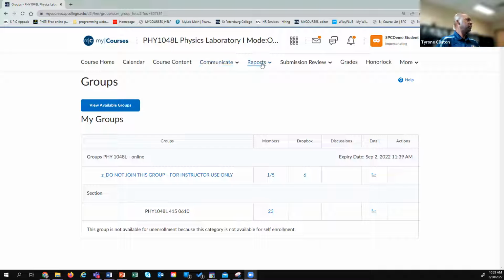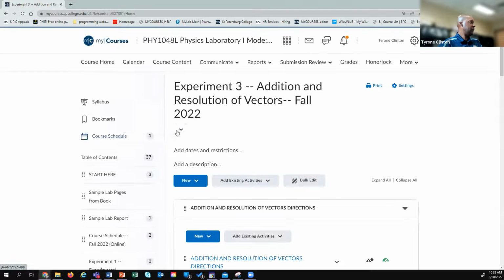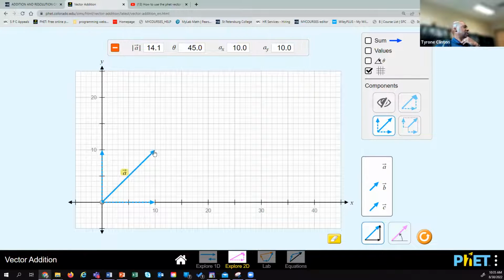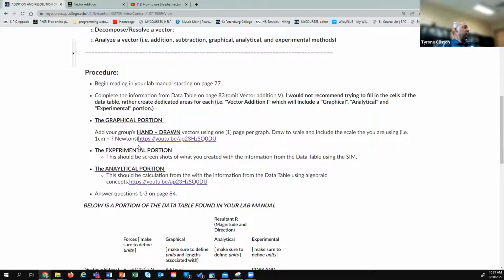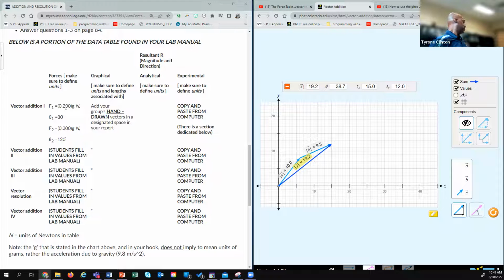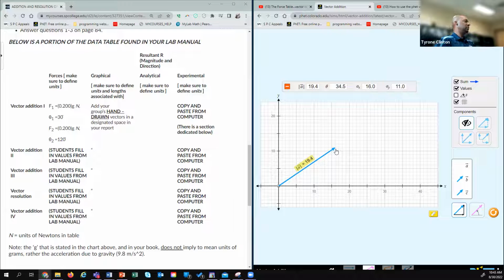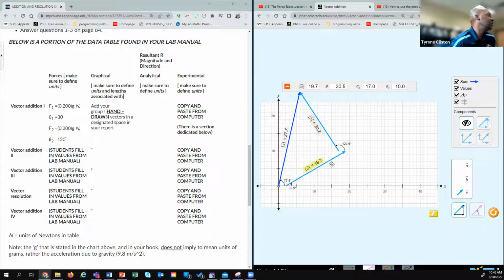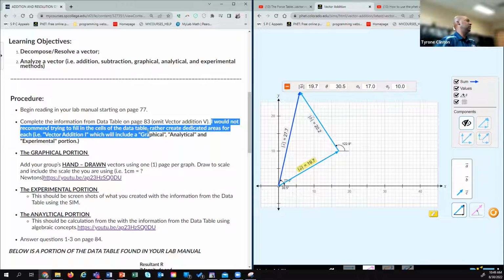Addition and Resolution of Vectors -- Directions (Online Class)